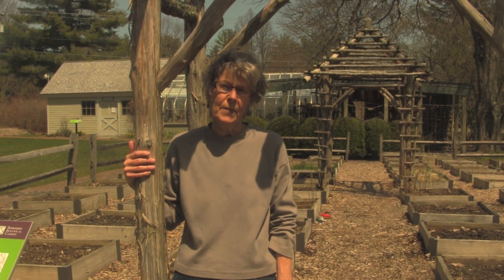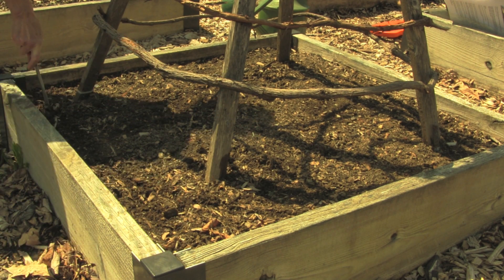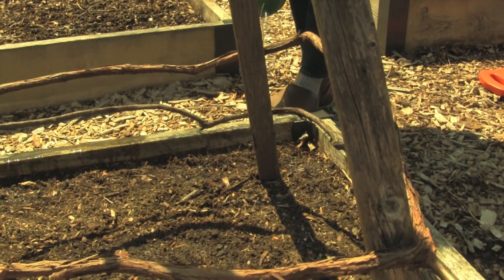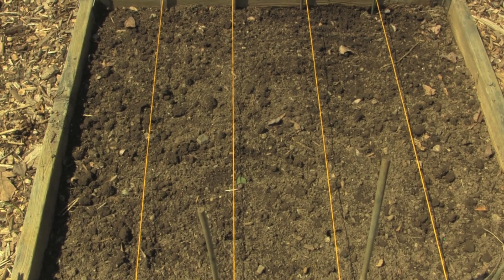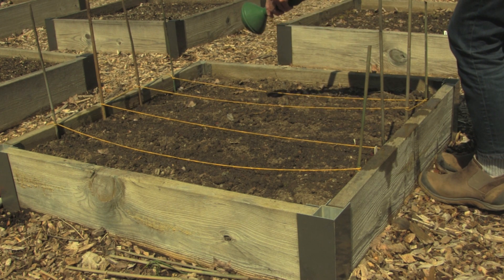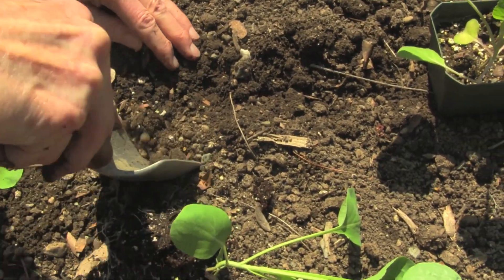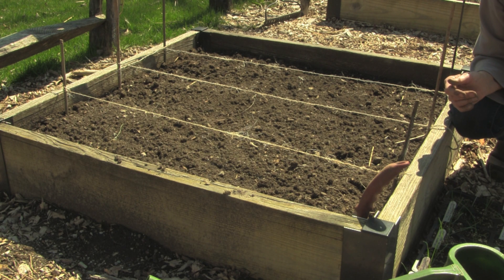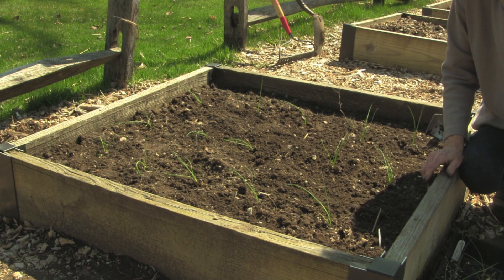Vegetable Gardening 101, Part 4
In this last in a series of four videos, BBG Director of Horticulture Dorthe Hviid demonstrates how to direct seed, and how to transplant seedlings into the garden.